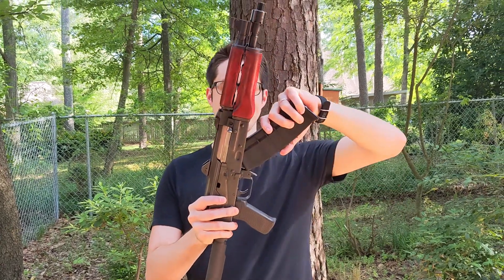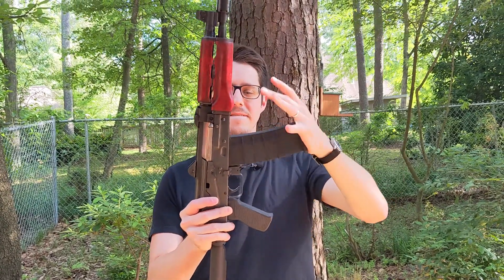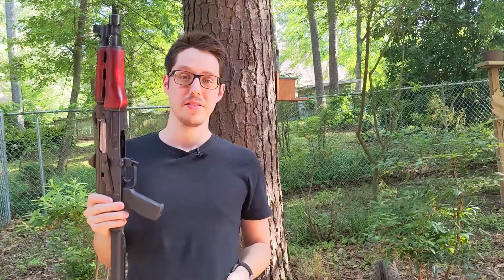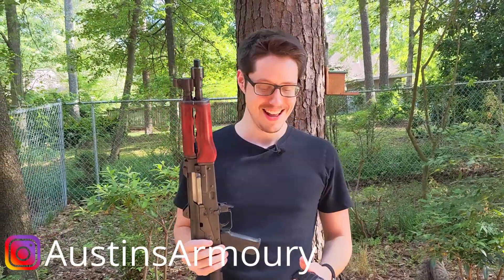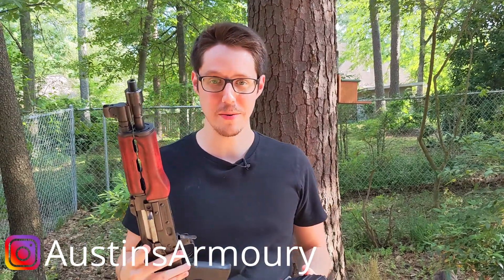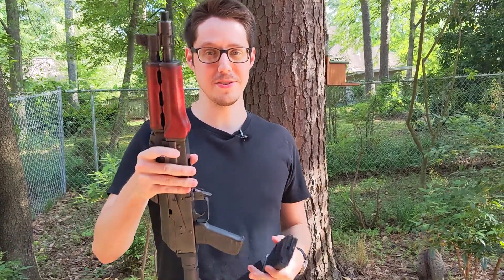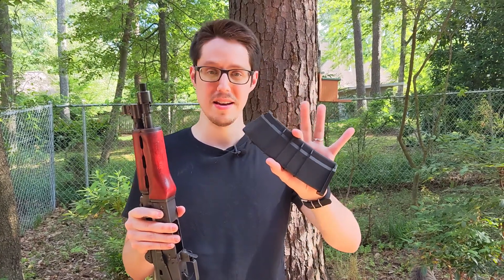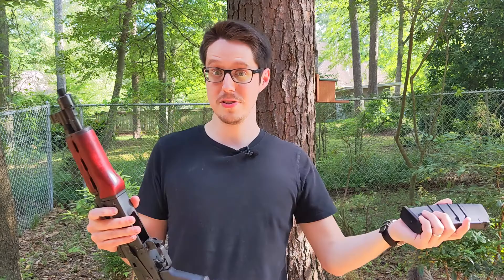SGM Tactical 223 AK Mag Test - Zastava ZPAP 556 AK Magazine Series S1E5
Testing an SGM Tactical "Saiga 223 Magazine" in my Zastava ZPAP85.